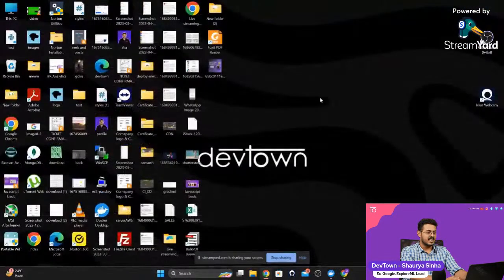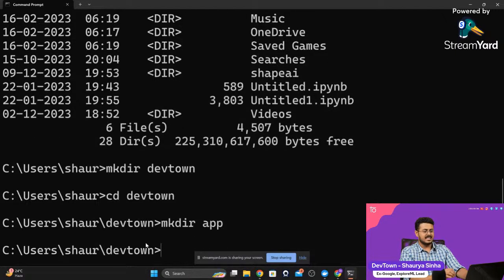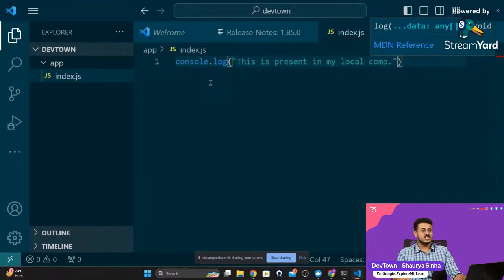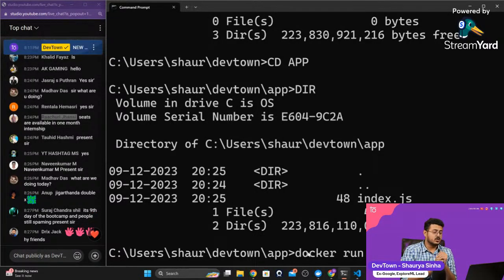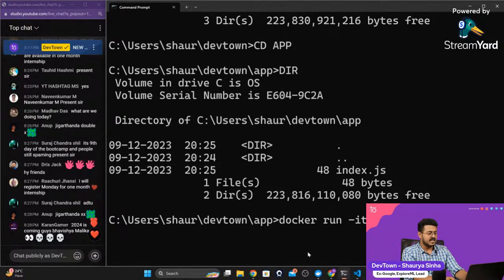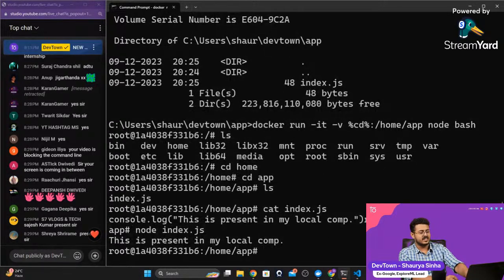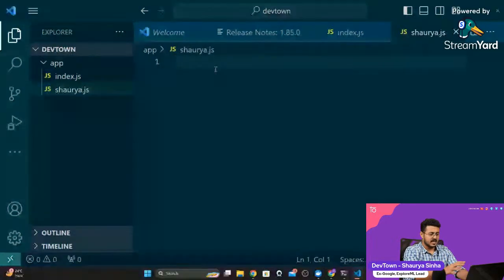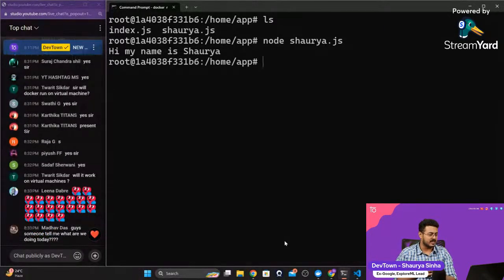[LIVE] DAY 09 - Learn DevOps for Web Development | COMPLETE in 7 - Days